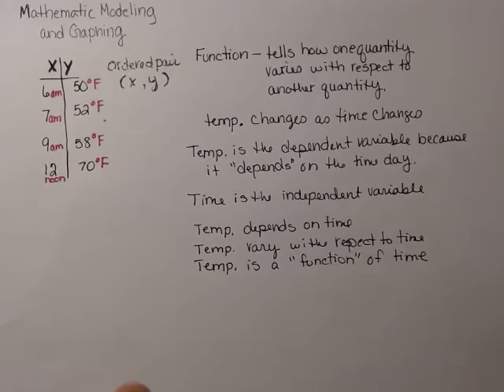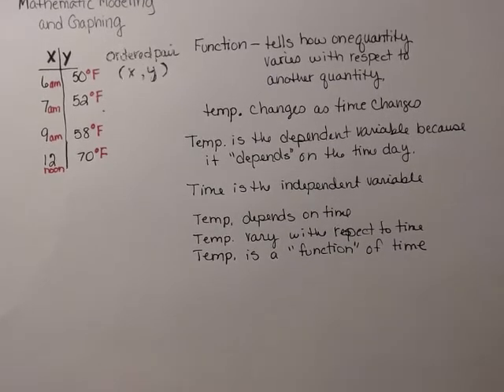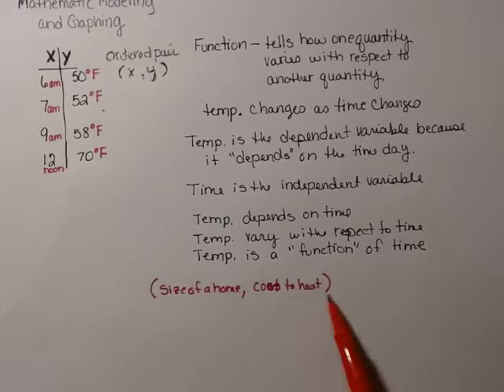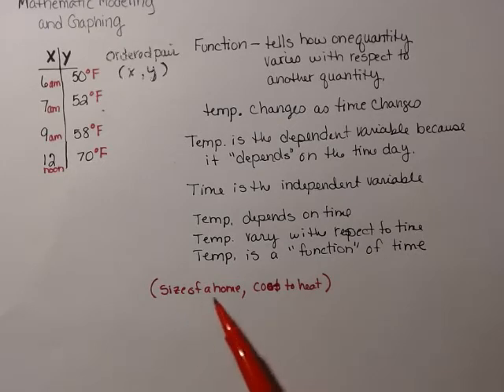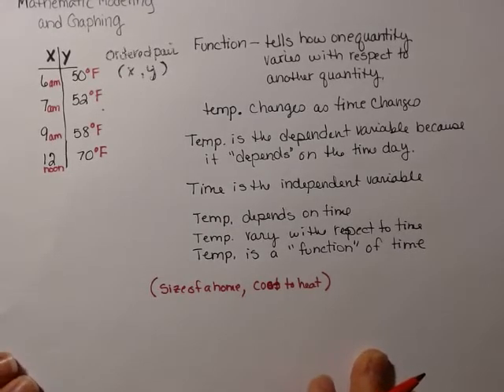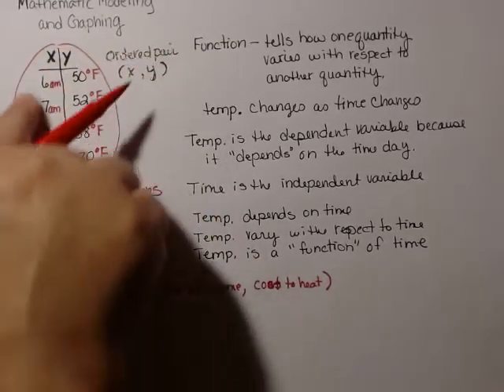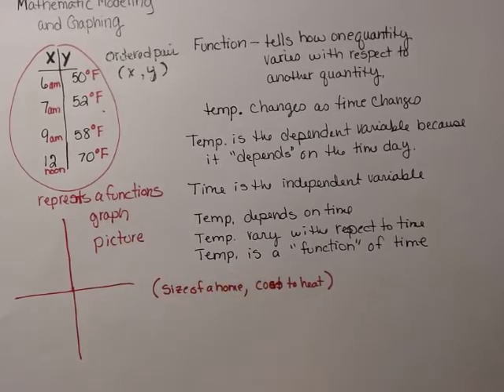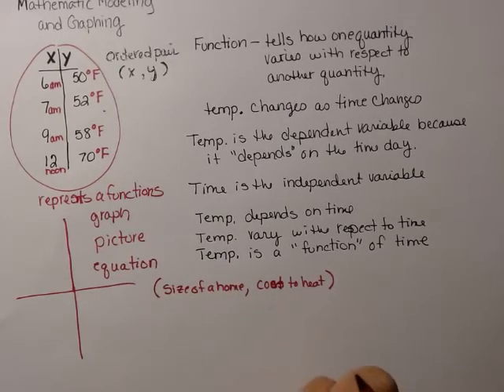2 Functions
functions 2